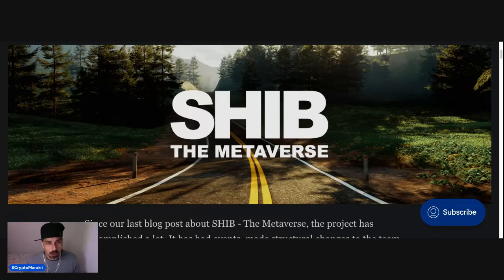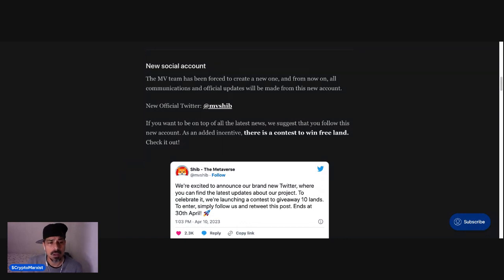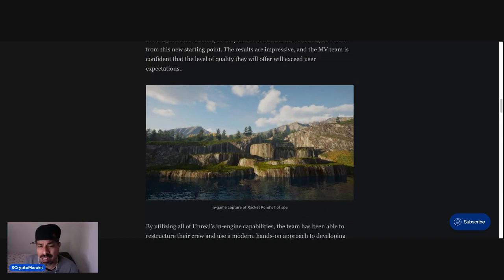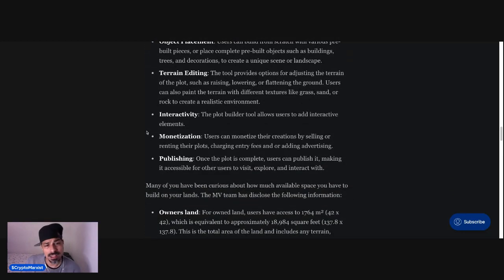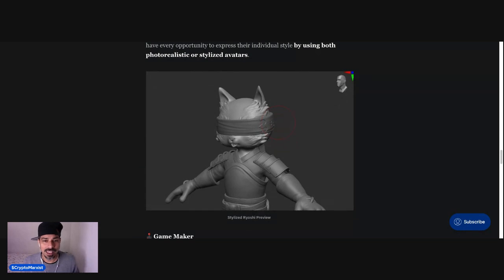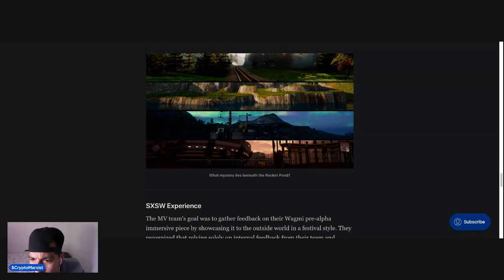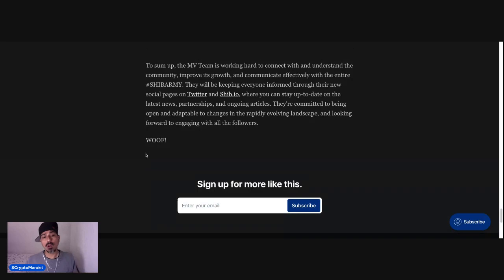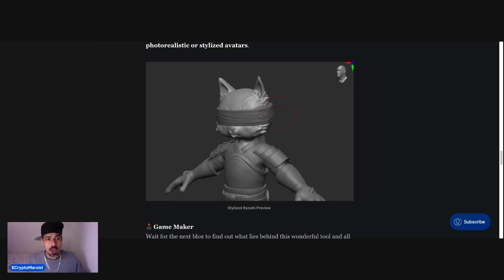Shib the Metaverse April Update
"Since our last blog post about SHIB - The Metaverse, the project has accomplished a lot. It has had events, made structural changes to the team, created new designs for specific Hubs, and made modifications to the project's roadmap and vision. We're confident that these numerous changes will thrill you beyond belief!

This blog serves as a conduit for updates from the different teams that make up this project. We strive to keep you involved in the progression of The Metaverse's development, and ensure that you are well-informed about its progress."